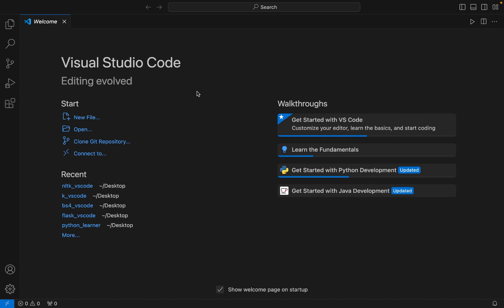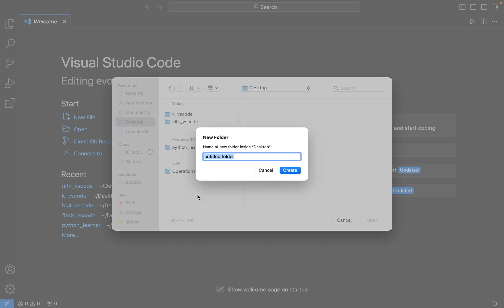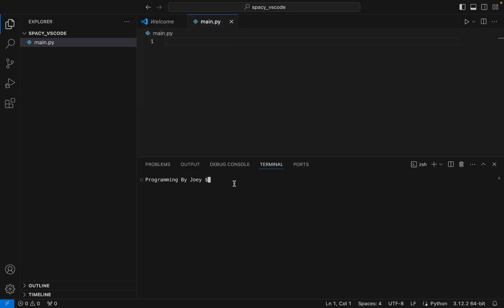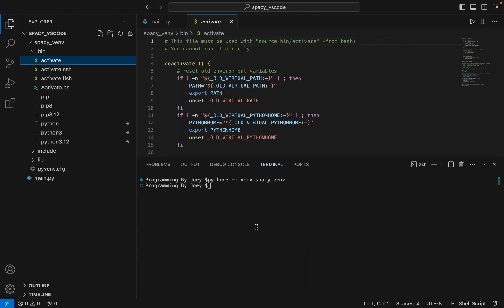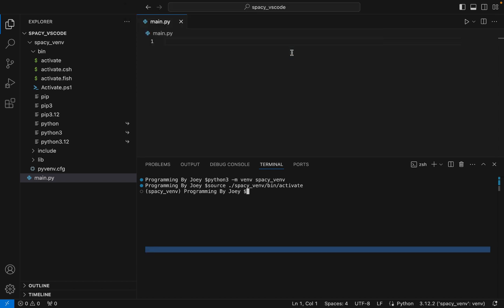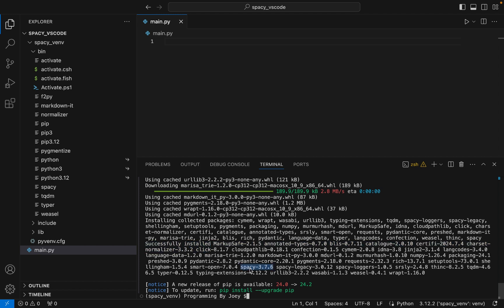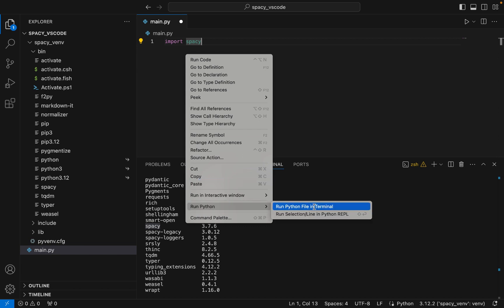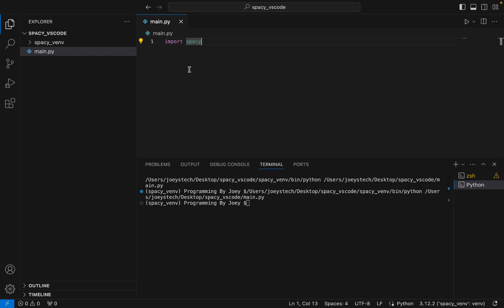How to install Spacy in Visual Studio Code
Hey my friends welcome to Joey'sTech.
 In this video I will show you how to install Spacy in Visual Studio Code that too in the easiest way possible.
The way to install spacy in Visual Studio Code in this video will help you to install any library in Python in Corporate IT companies too.
If you have been struggling to install spacy in a light-weight code editor like VSCode and start with your journey with Natural Language Processing then this video is for you because in this tutorial video I will show you -

1. How to create a folder and open it in Visual Studio code - You will learn to create a python project folder and open it in Visual Studio Code in which you will install the spacy library.

2. How to create a virtual environment - You will also learn how to create a virtual environment within the python project folder created in step#1 and activate it for use. I want you to memorise this command by heart as you will have to create virtual environment first before installing any package when you work in corporate IT companies.

3. pip install spacy - Finally, you will learn to install spacy in this virtual environment using the pip command.

Note in this video I won't be telling you how to install Visual Studio Code, I only show you step by step how to install spacy in visual studio code python.
If you want to learn how to install Visual Studio code then watch the below video

I highly recommend that you follow along with me to perform the installation of nltk in Visual Studio Code as it will be easier for you to install it.

If you have any questions related to installation or run into issues then drop a comment, and I'll respond as soon as I get time.

Keywords:  install spacy python, install spacy in visual studio code mac